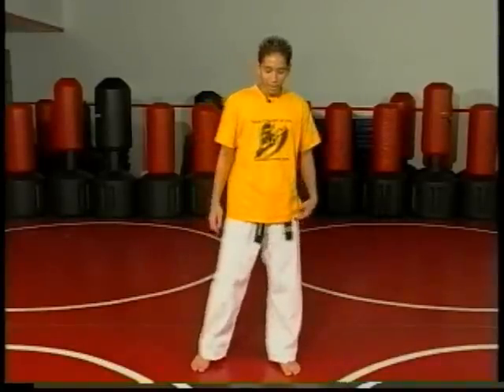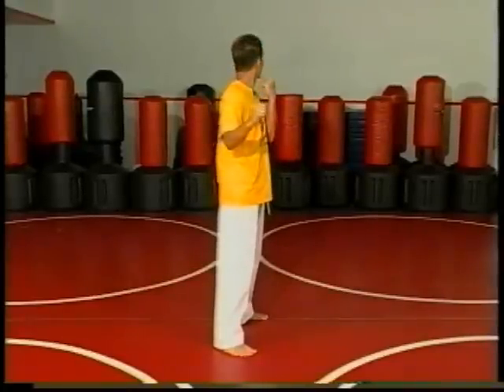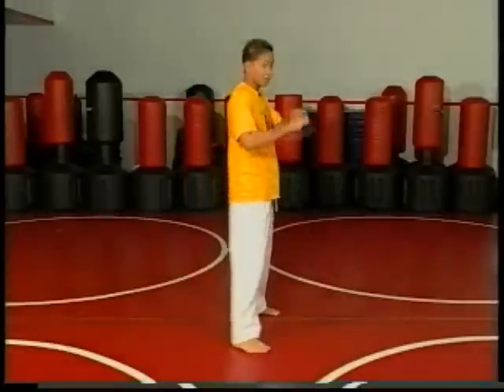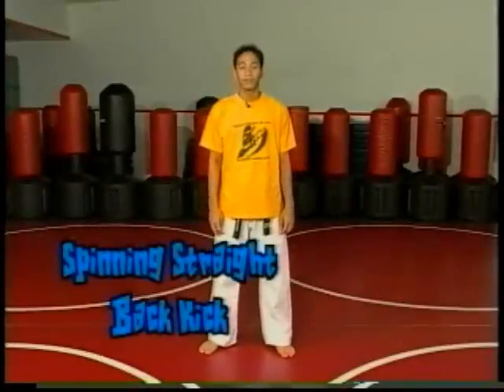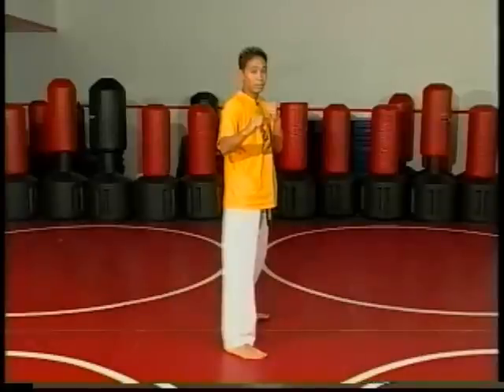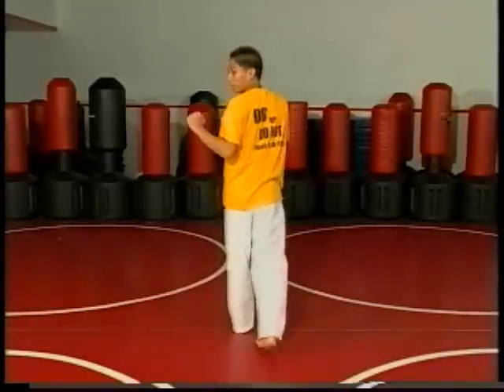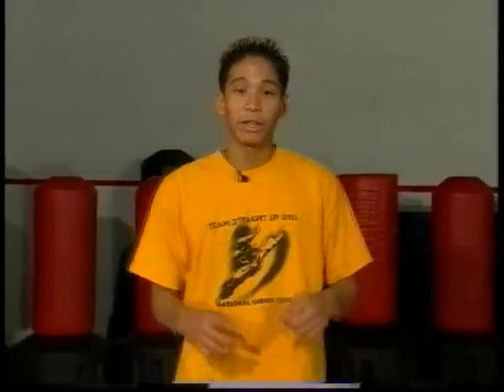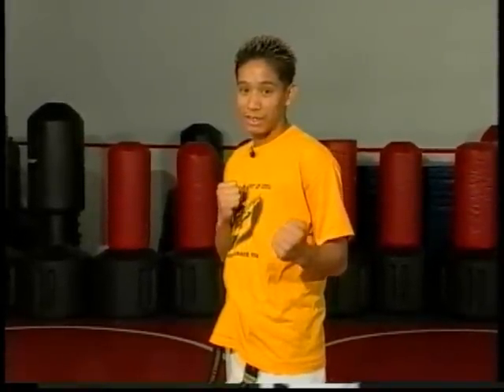Marc Canonizado's Basic Kicks and Extreme Tricks Teaching Spin Kicks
This is from Marc's Instructional DVD Marc Canonizado's Basic Kicks and Extreme Tricks Teaching Spin Kicks. This video was video taped and edited by myself and my company Black and Blue Video Productions, Inc.